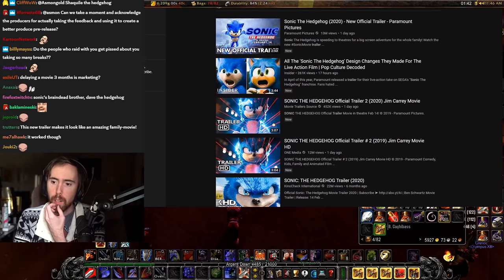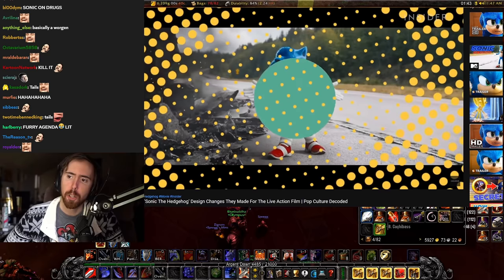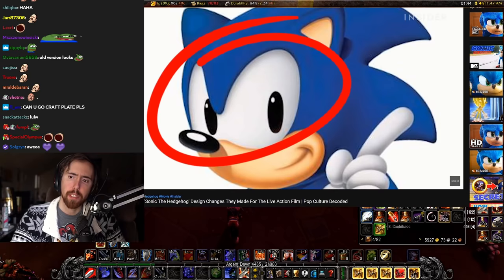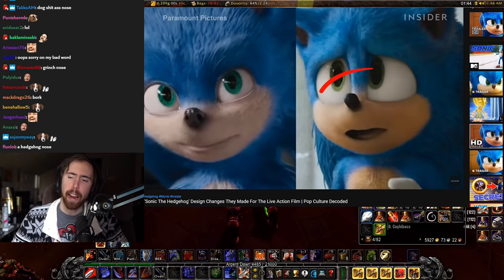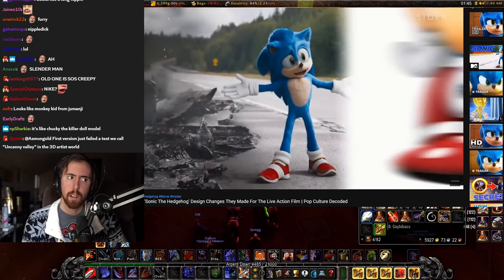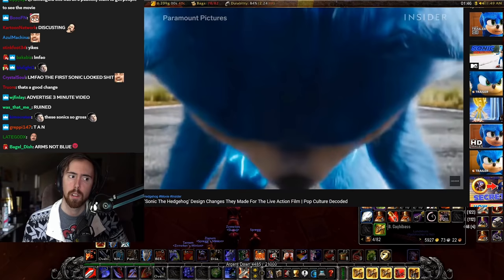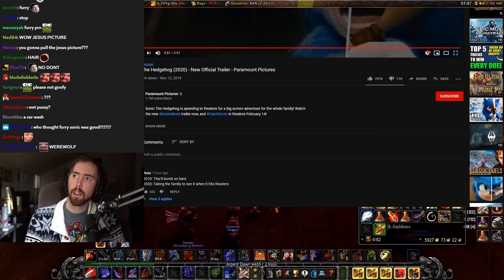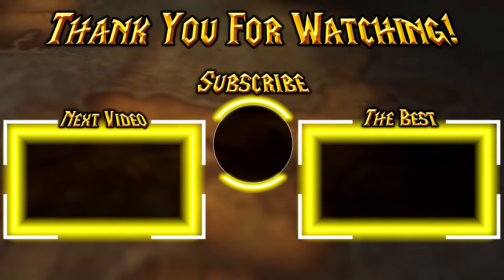Asmongold Reacts To NEW Sonic The Hedgehog Trailer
Asmongold watches the brand new Sonic The Hedgehog trailer, which show a complete rework of Sonic compared to the initial trailer that was published a couple months ago...